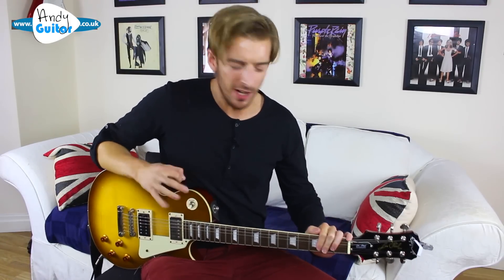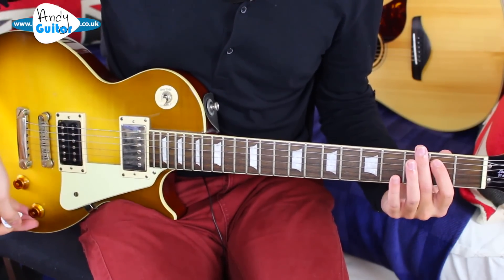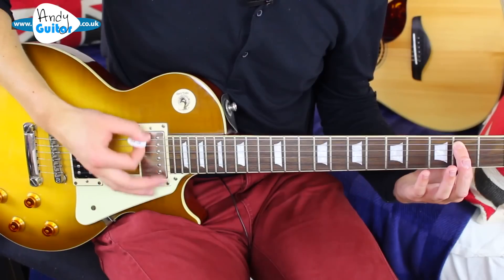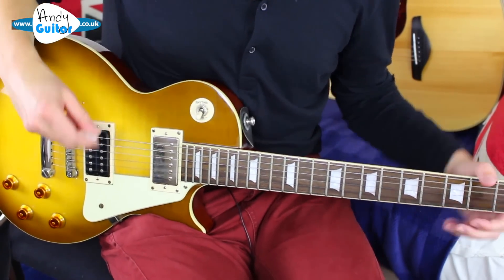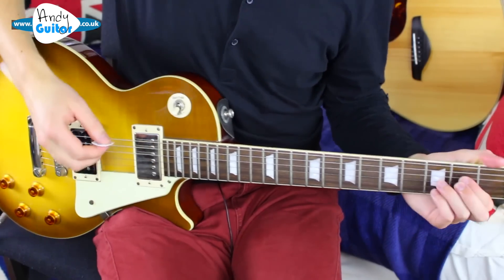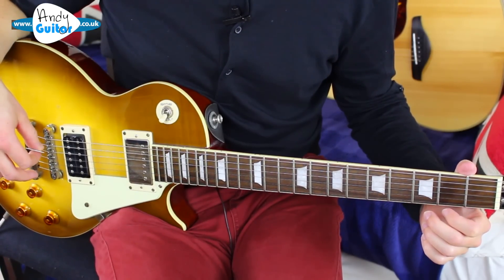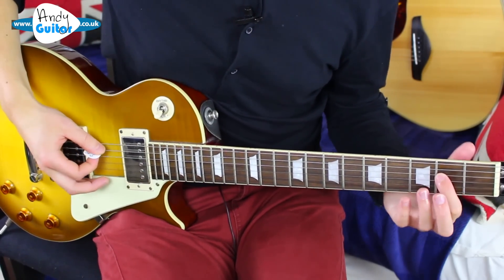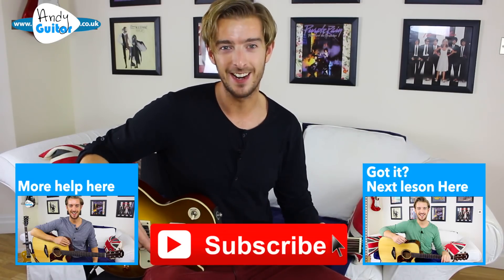Communication Breakdown - The EASIEST Led Zeppelin Riff?